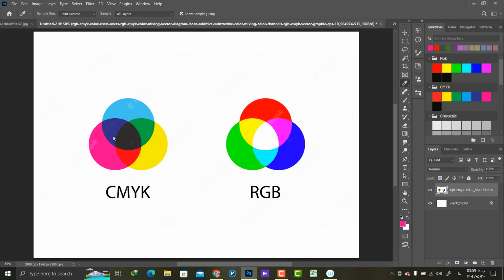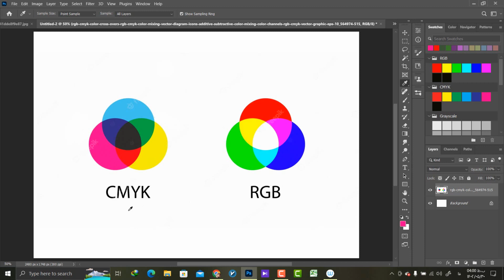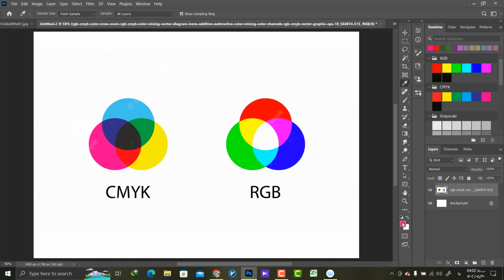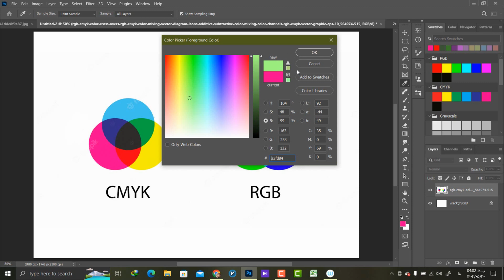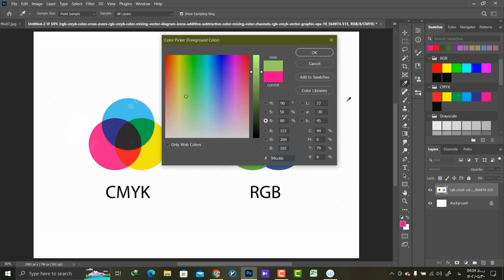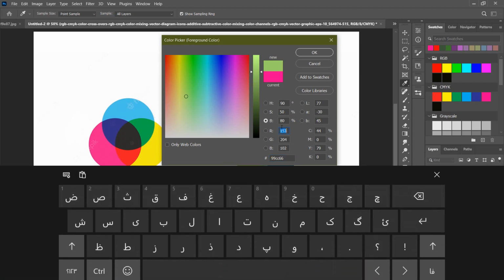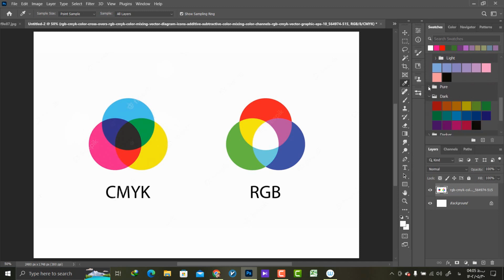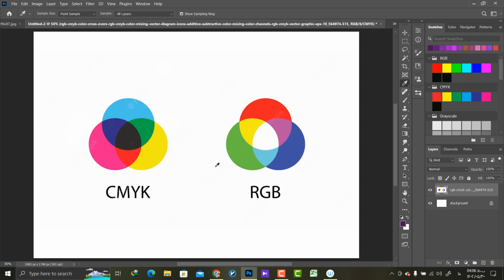every thing you need to know about RGB and CMYK / which one is better for printing work?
if you are curious about CMYK and RGB color spectrum ;this video is for you.in this video I explained every thing related to RGB and CMYK and which one is better for printing work.                                                                                Also, if you have any questions or there is a topic that you want me to make an educational video about, write to me in the comments.
Do you mostly deal with printed or digital works? tell me about your experience about CMYK spectrum.

TIMESTAMPS
00:00 demo
00:52 uses of RGB
01:00 RGB combination
01:15 is RGB good for printing or not
01:39 CMYK
01:44 CMYK combination
01:54 uses of CMYK
02:00 why is CMYK digital file so bold in monitor
02:50 uses of forground and background color square in toolbar
03:00 color picker
03:30 warning sign meaning in color picker
04:00 how to find CMYK color in color picker
04:50 how to choose color manually by code
05:15 RGB code range
06:00 swatches
06:20 color palette in photoshop
06:40 color history
06:48 uses of I DROPPER TOOL